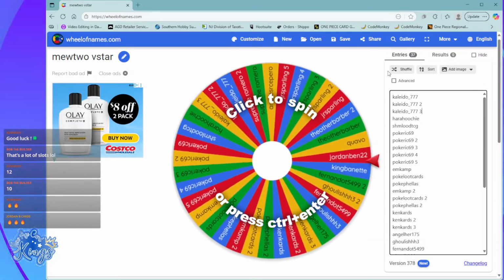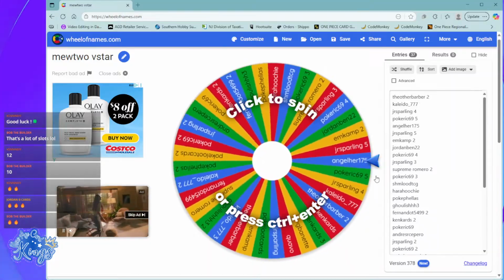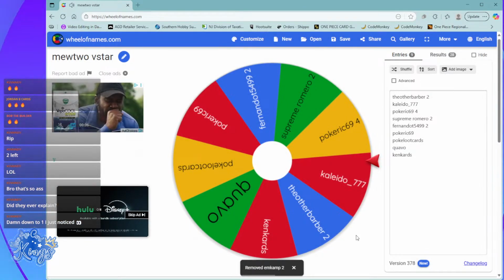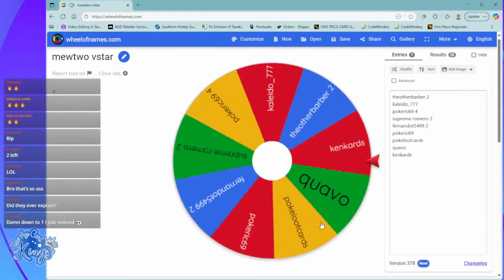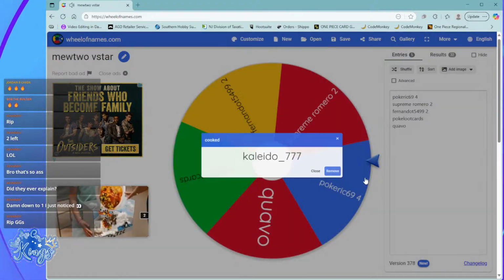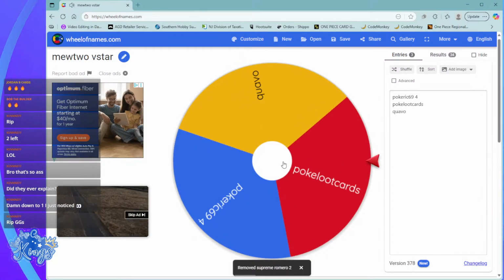Mewtwo Vstar CZ PSA 10